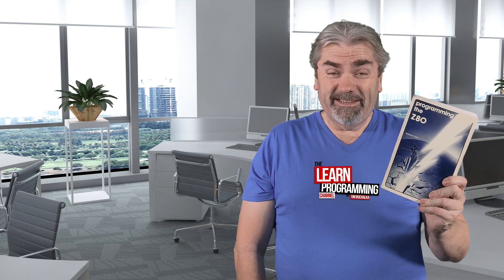Books or Video Courses to Learn Programming: Which One Is Better?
Is it much better to learn from video courses or books? Let's discuss that in today's video.